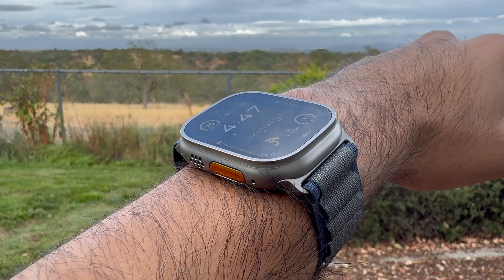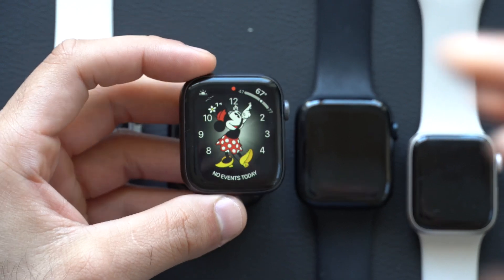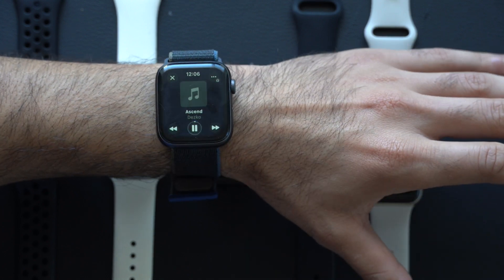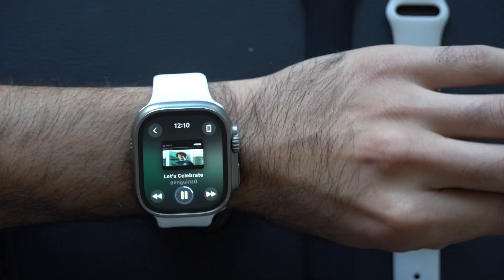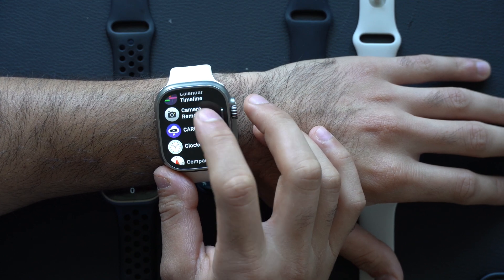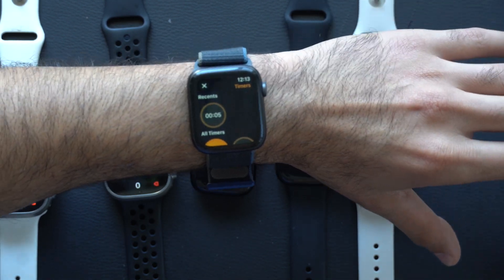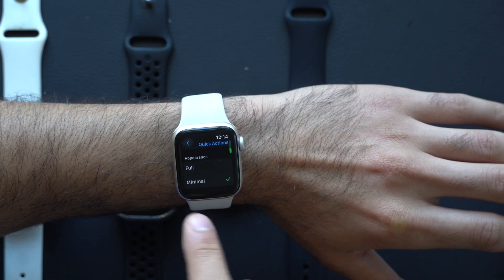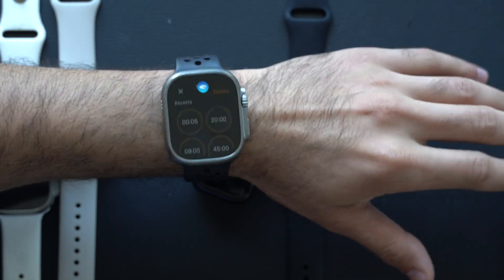How I Got Double Tap to Work On My Apple Watch Series 4 -8 & Ultra 1st Gen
How to turn on double-tap on an older Apple Watch running watchOS 10. This includes Series 4, 5, 6, 7, 8, and Ultra 1.